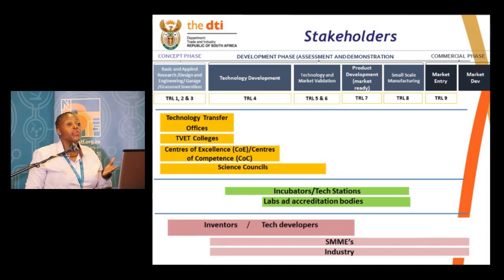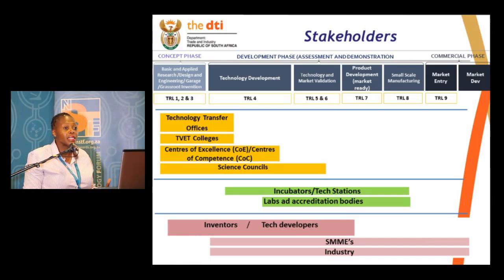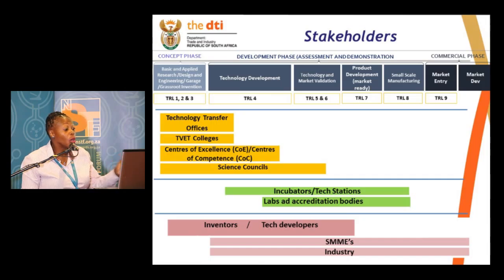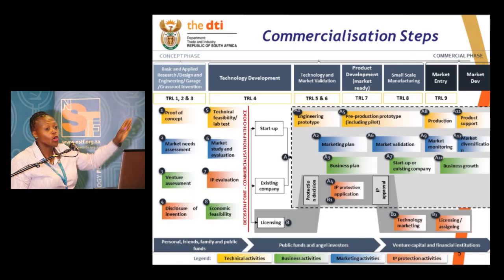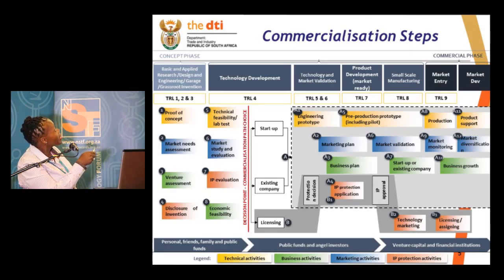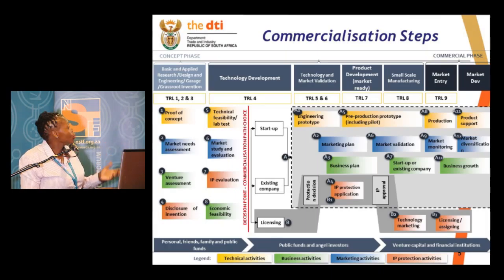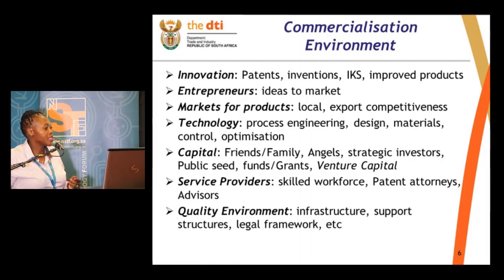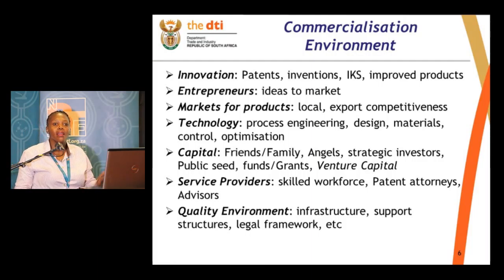Ms Nontombi Marule Part 2- NSTF Light-based technologies innovation forum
Ms Nontombi Marule (Department of Trade and Industry)